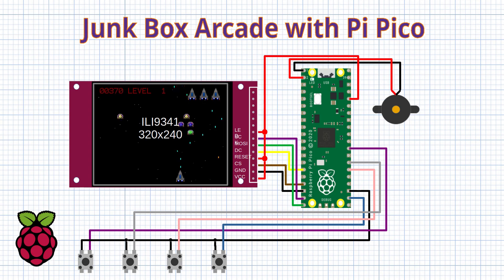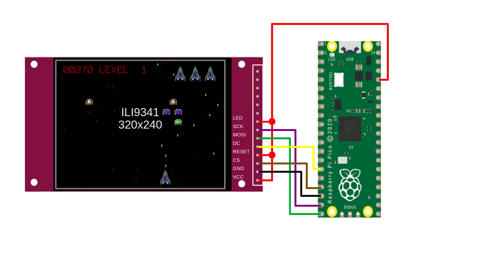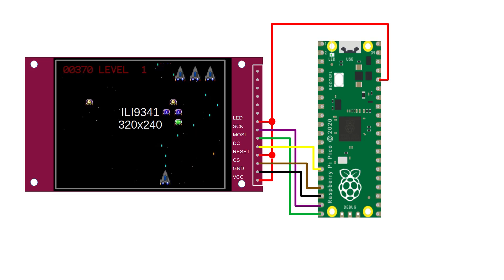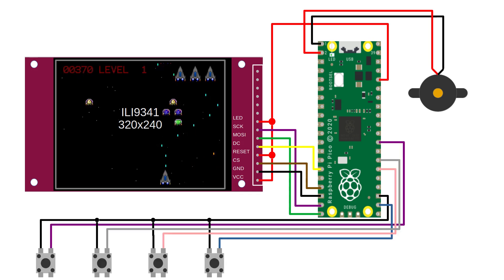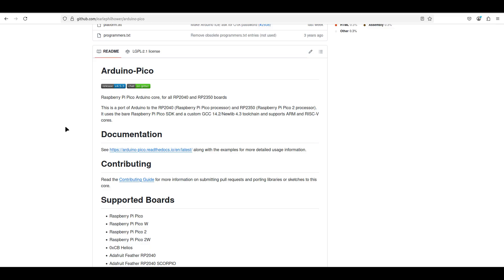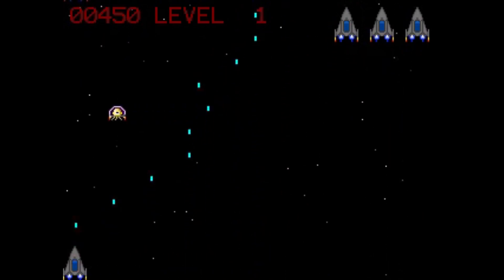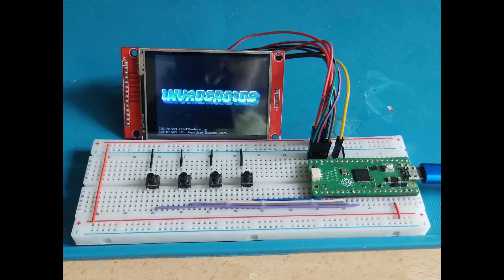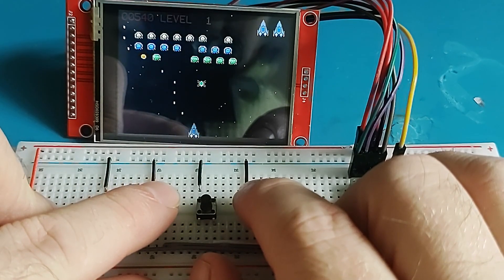Building a Tiny Retro Arcade with a Raspberry Pi Pico (Junkbox Arcade Project)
In this video I walk through my “Junkbox Arcade” project — a tiny retro-style game console built entirely from parts I already had lying around. Using a Raspberry Pi Pico, an ILI9341 display, a few buttons, and a 3D-printed enclosure, I built a simple handheld arcade game. It’s a great starter project if you’re experimenting with the Pico, retro-inspired games, or small embedded displays. Full source code and build details are in the repo!